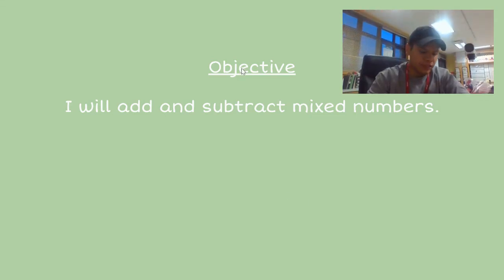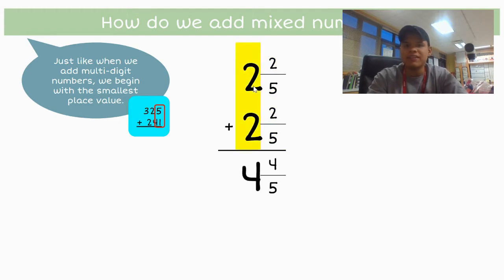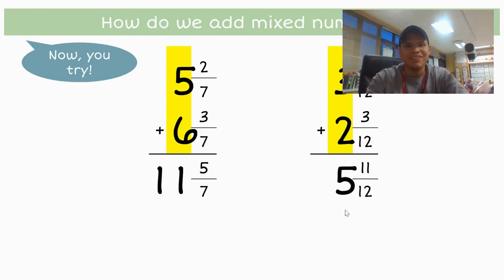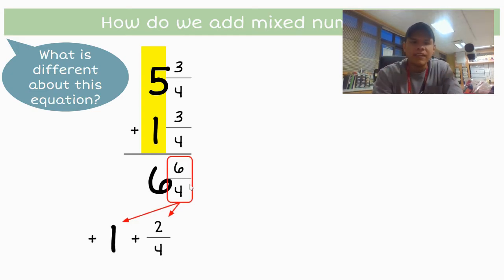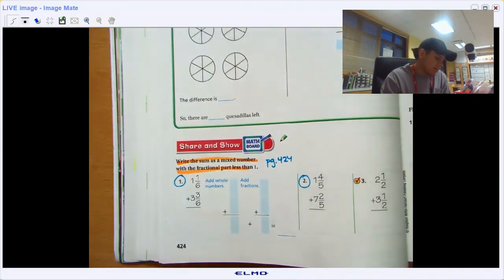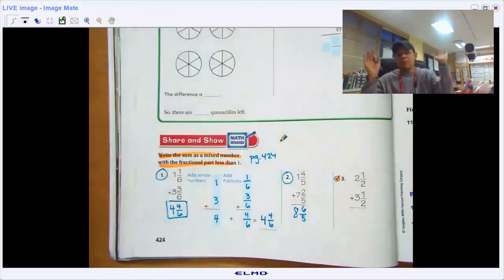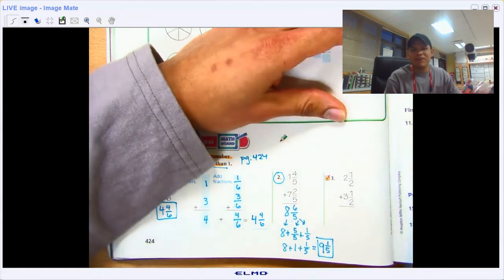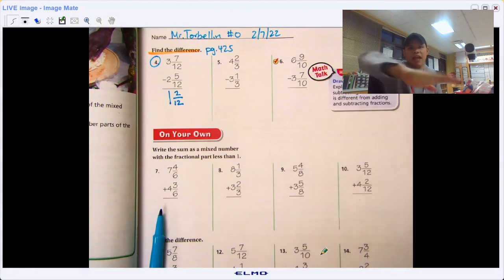4th Grade GoMath Lesson 7.7